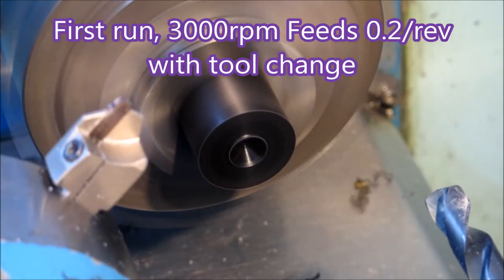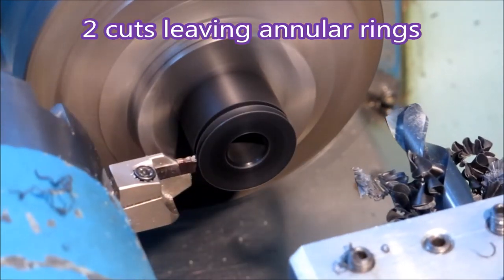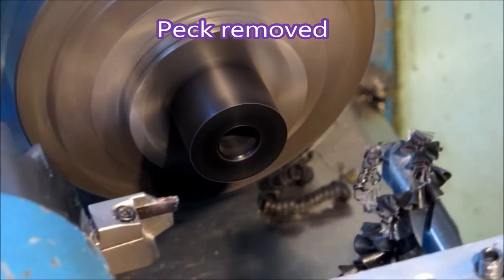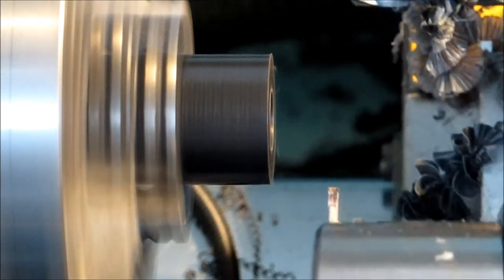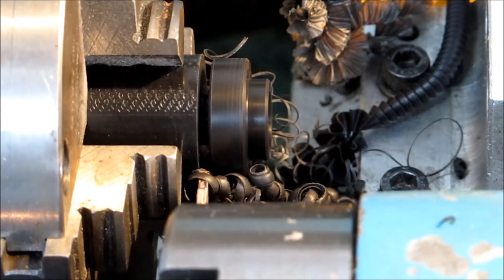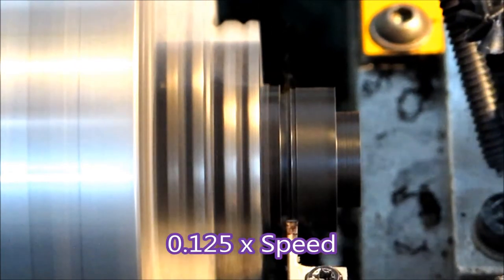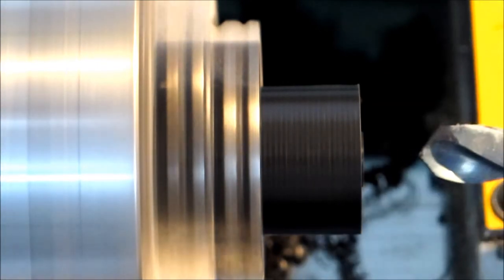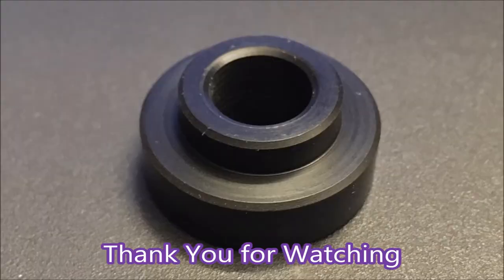Turning Delrin in small cnc lathe, drilled then profiled with a parting tool. With code improvements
Making 40 parts gives the opportunity to fine tune the program. This video shows the changes I made in the program for these small delrin parts
Parting tool used as material stop as this was a plastic part and would not damage the insert.